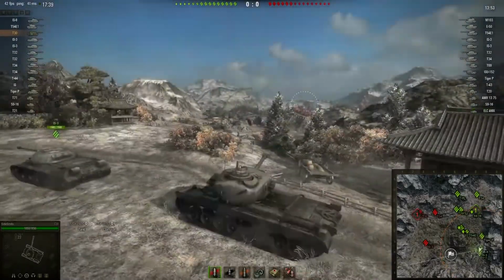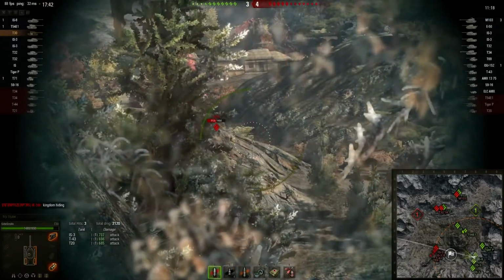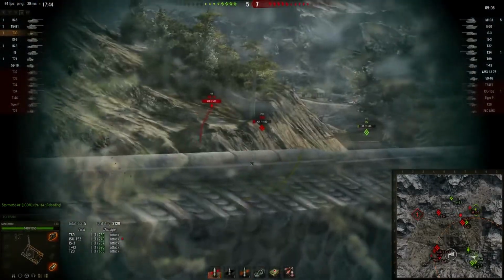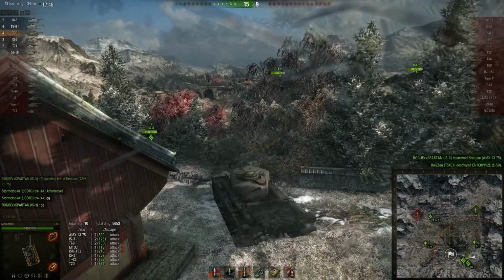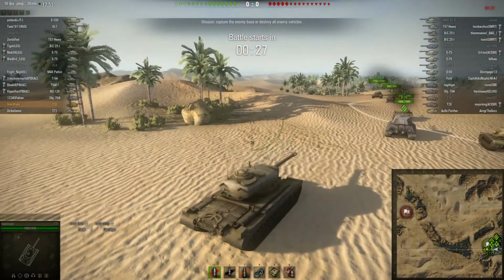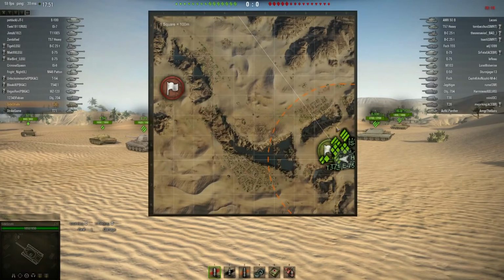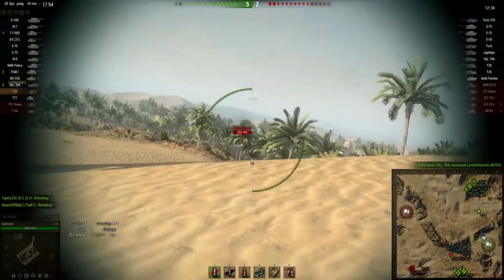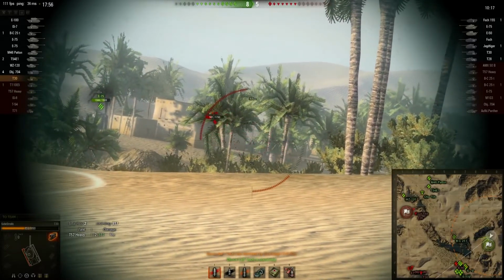World of Tanks - American Alpha WORLD OF TANKS let's play